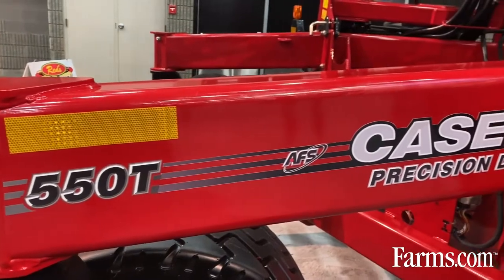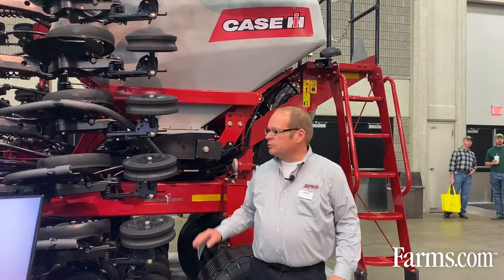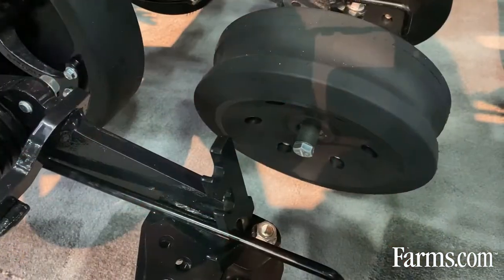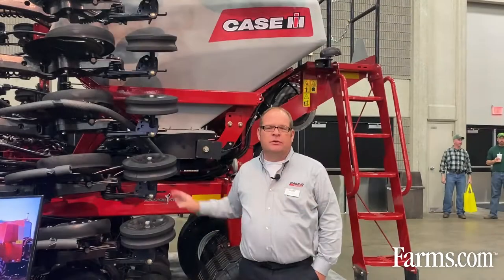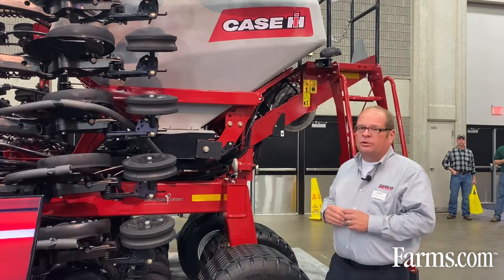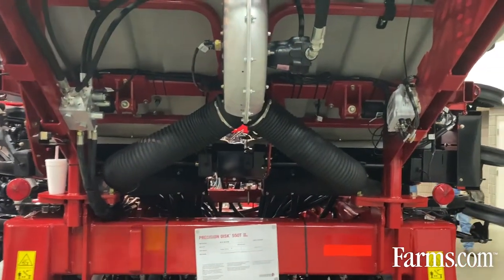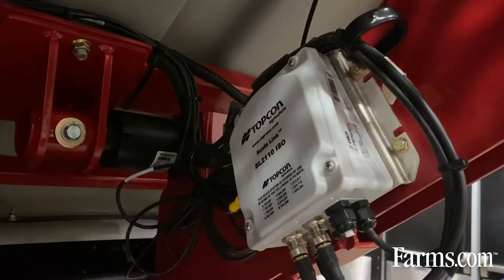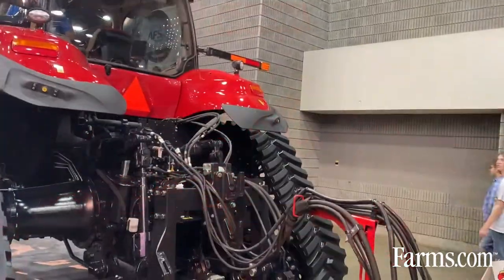NEW Case IH Precision Disk 550 Series Air Drill — Available in Spring 2023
Trent Nowosad, Seeding Marketing Manager with Case IH, provides and overview of the NEW Precision Disk 550 Series Air Drill by Case IH.

Complete with greater tank capacity, a superior parallel-link row unit and new productivity-enhancing features, the Precision Disk™ 550 air drill is designed to boost yield potential in a variety of crops and tillage practices.

Available to order for spring 2023, the new model will help producers get the most out of every seed.